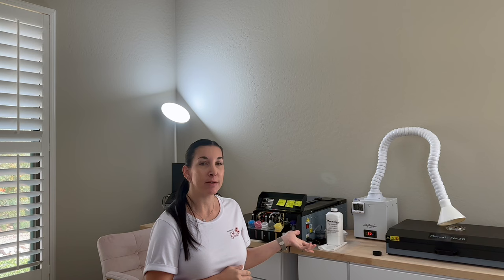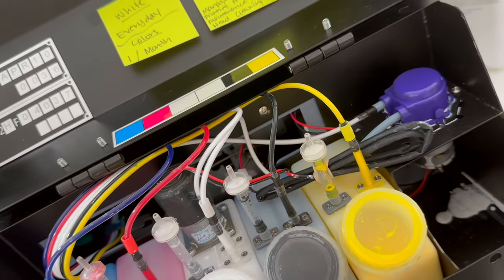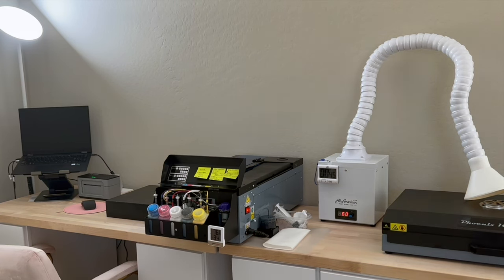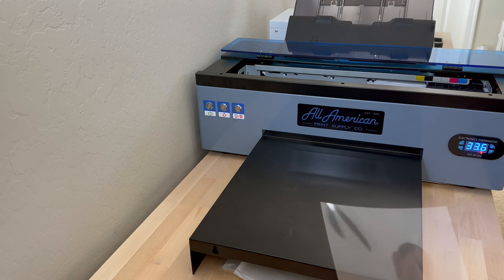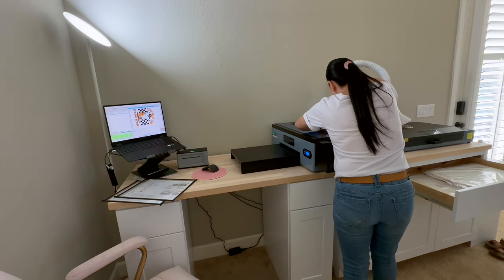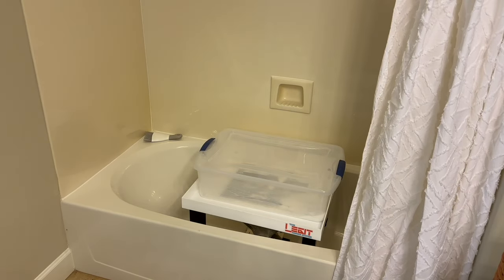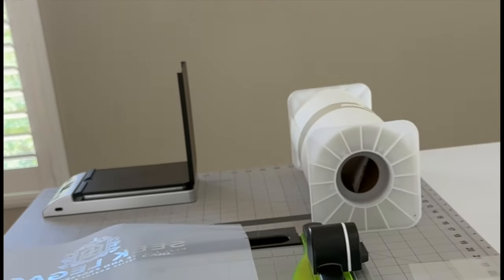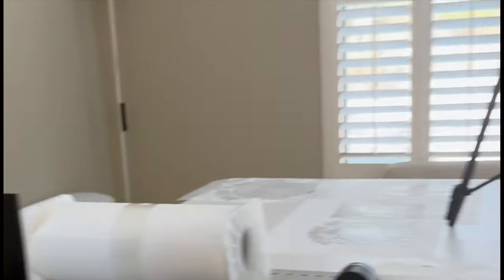Printing with my DTF Printer! Showing you how I start the day, running head cleaning, and PRINTING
Heat Press
Brother Standard Sewing Machine
Brother Cover Stitch Machine
Brother Serger Machine
MUNBYN Thermal Printer
Heat and Bond LITE
Tender Touch
Shipping Labels for MUNBYN
Shipping Labels without Thermal Printer
Hard Drive
PUL Waterproof Liner for Nursing Pads
Kam Snaps
Sewing Clips
Sewing Clips
Hem Tape For Skirts
Wall Mounted Thread Rack
Wall Mounted Vinyl Storage Rack
Magnetic Hooks for Mighty Hoops
4 LB Weight for Patterns
Large Vinyl Roll Organizer
Teflon Sheets
6”x9” Poly Mailers
8”x10” Poly Mailers
10”x13” THANK YOU Poly Mailers
DO NOT BEND Stickers
Spray Adhesive
Under Counter Shelf
Magna Glide Bobbins for MULTI-NEEDLE
Vinyl Invoice Holder
Pocket Sleeves for Invoices
Wool Ironing Mat
Fusible Mesh Stabilizer
Tender Touch: https
Tender Touch By The Bolt
Water Soluble Stabilizer
2 Tier Letter-Tray
Handheld Vacuum
Tape Dispenser
Clear Vinyl for Making Templates
Upper Platten
Lower Platten

As Always...
~Live The Life You Love~

Amber